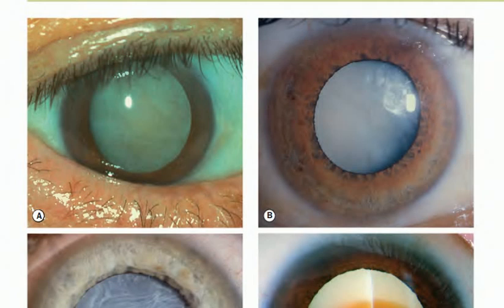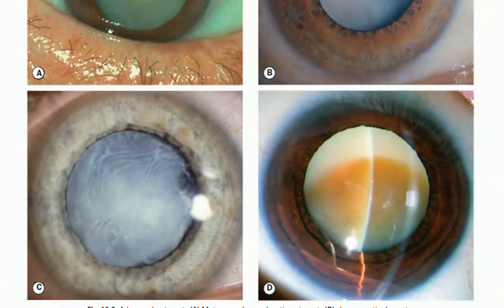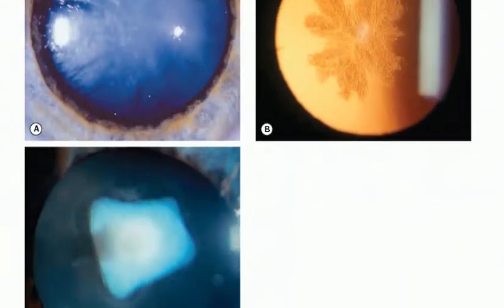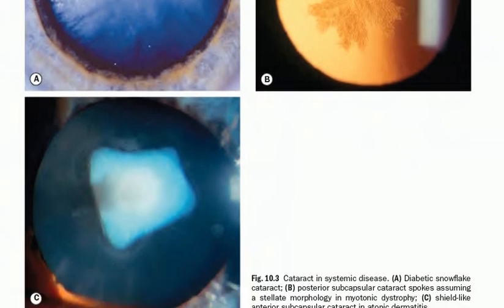cataract types,in systemic diseases,secondary and traumatic